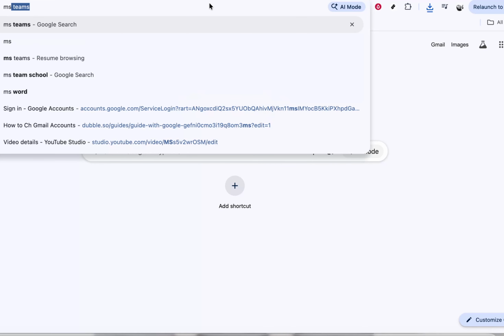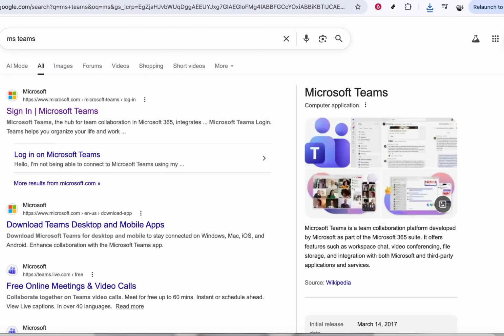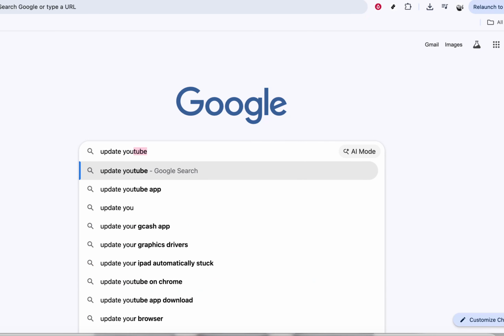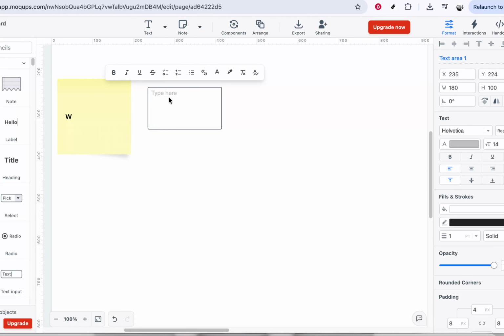How to Fix Microsoft Teams Sign in Issues | Step-by-Step Guide 2026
In this video, you’ll learn how to fix Microsoft Teams sign-in issues and resolve common login errors so you can access your account without problems.